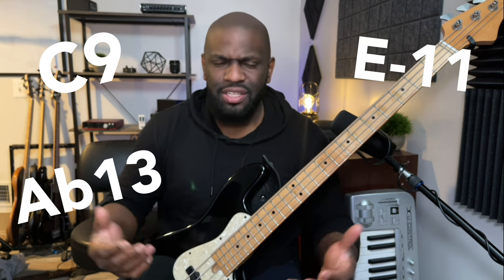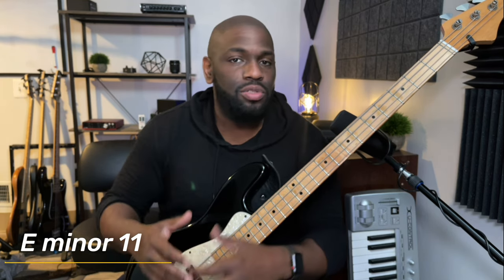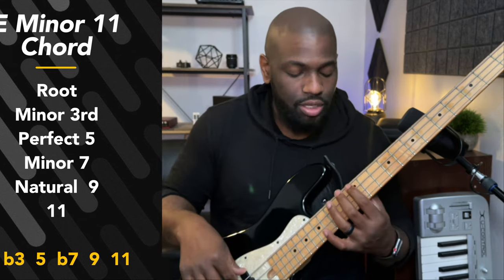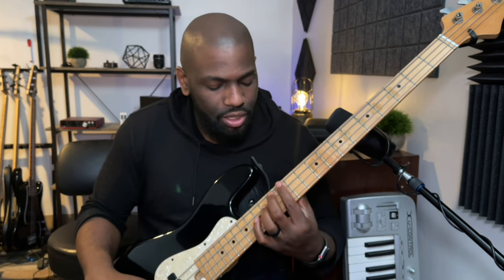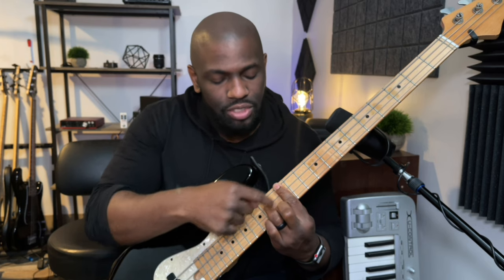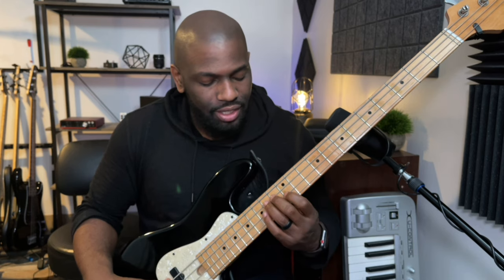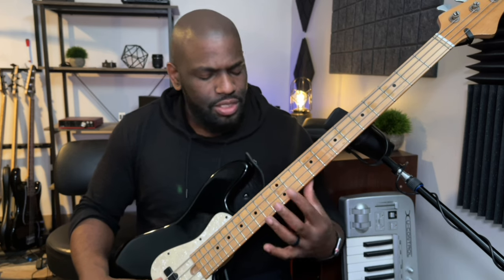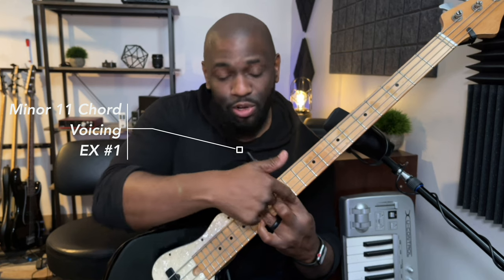How to Play Minor 11 Chord on Bass | 3 different Voicings